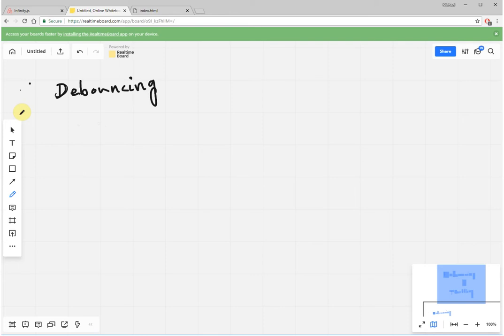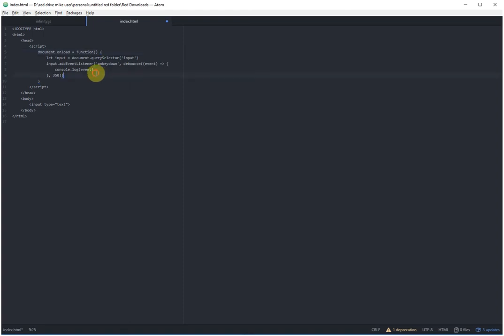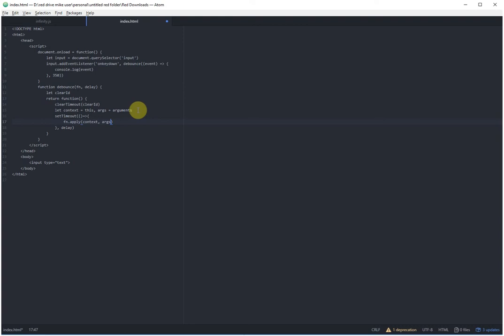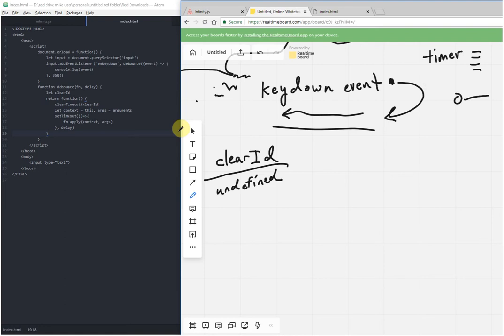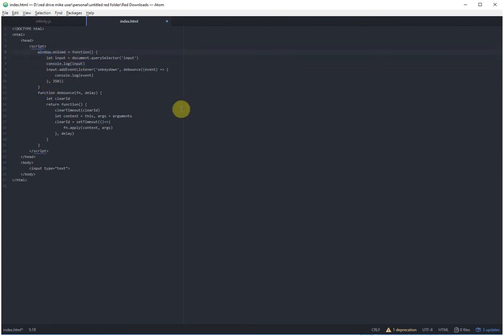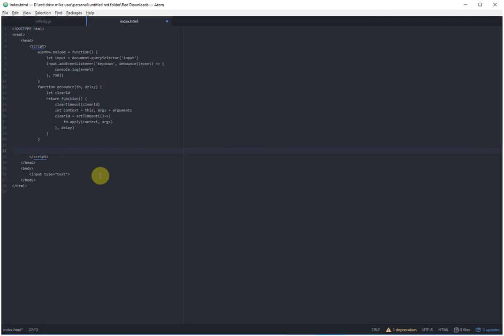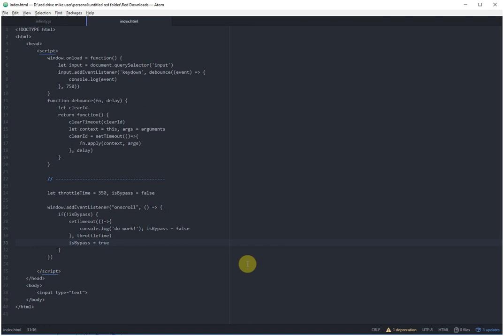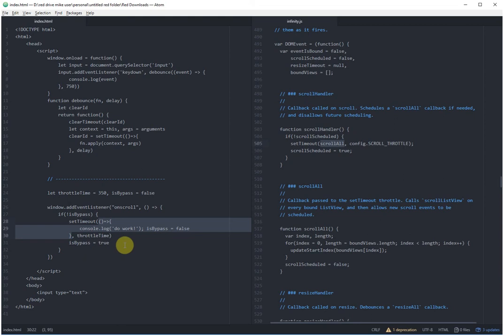JavaScript Debouncing and Throttling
A presentation on JavaScript debouncing and throttling: two useful tools that help increase an app's efficiency and UX via better performance.

Here's a link to the infinite scrolling library mentioned in presentation, which utilizes throttling: